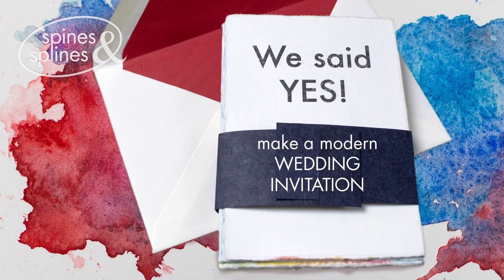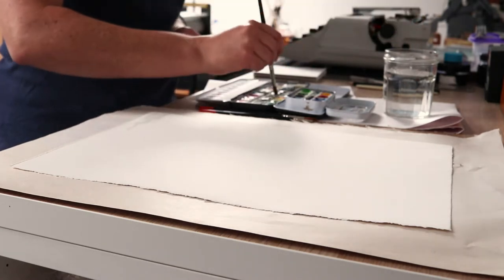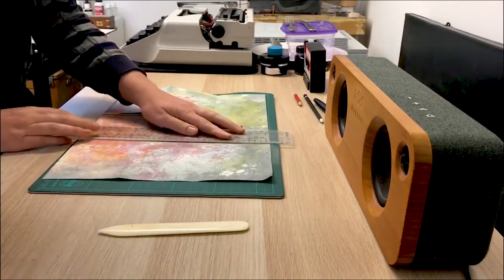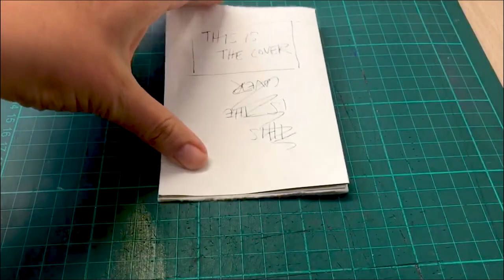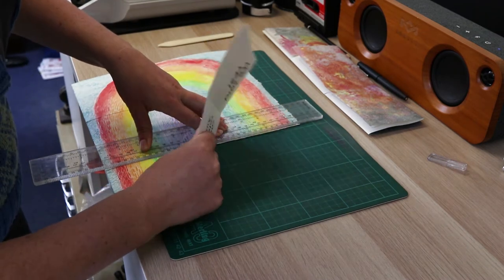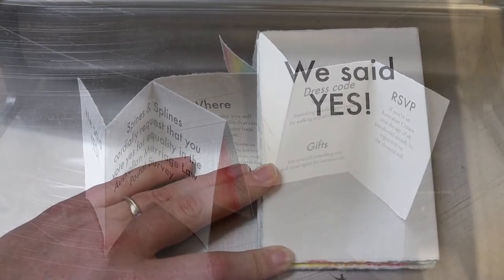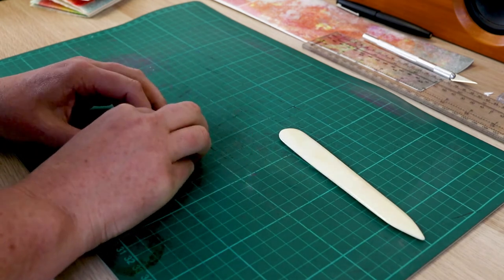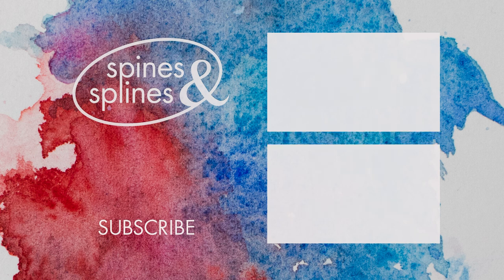Make a modern wedding invitation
We said YES! Make a simple modern wedding invitation from a single sheet of paper.